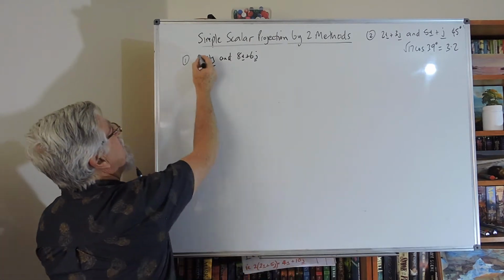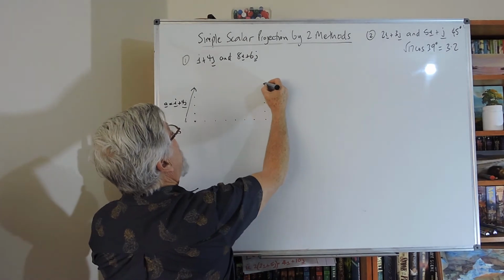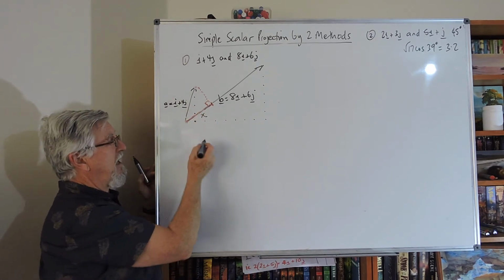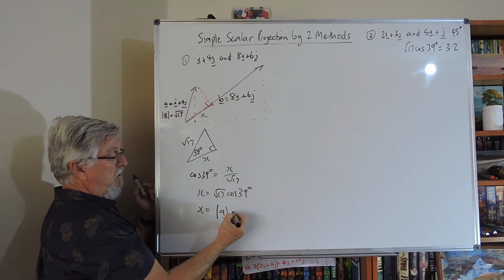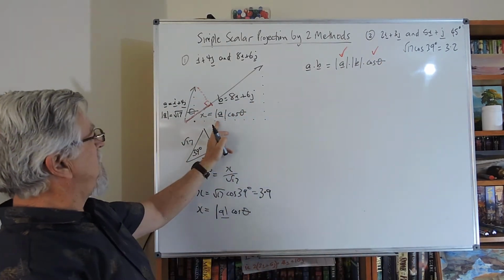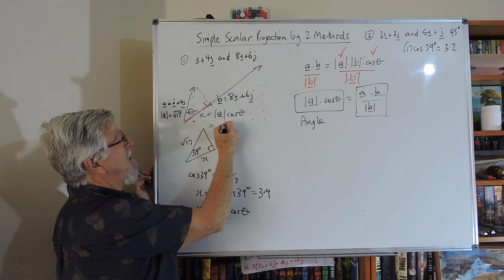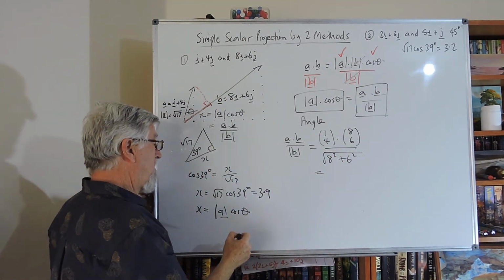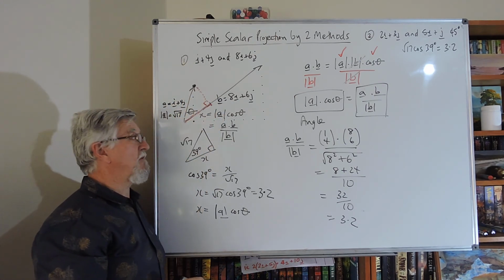Vectors 2D 05 Scalar Projection 1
Many students struggle with Scalar Projection. This explains what the Scalar Projection is and shows the 2 basic ways to calculate it with simple numbers. This majors on simple 'understanding' of the concept. A second example is in the next video.